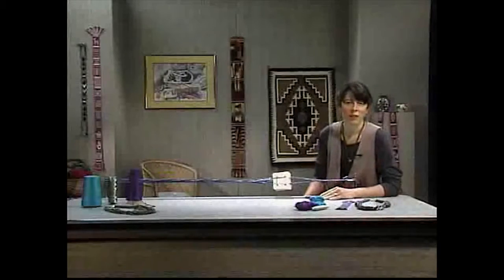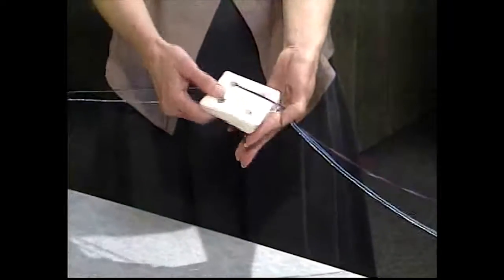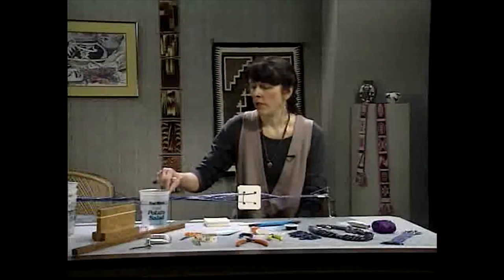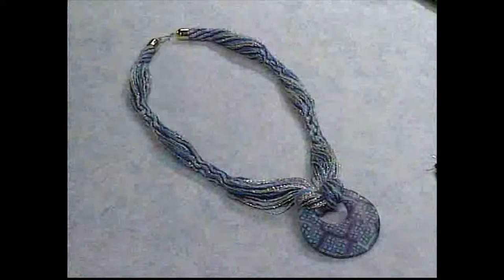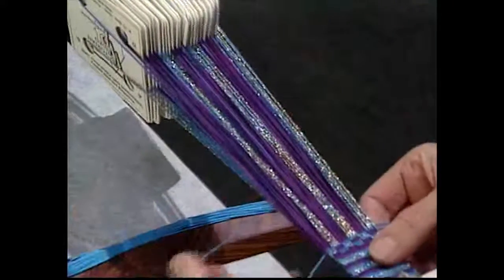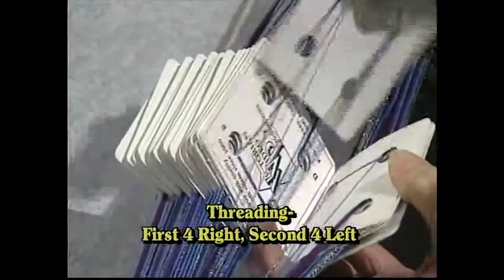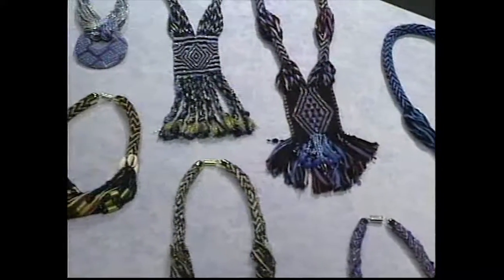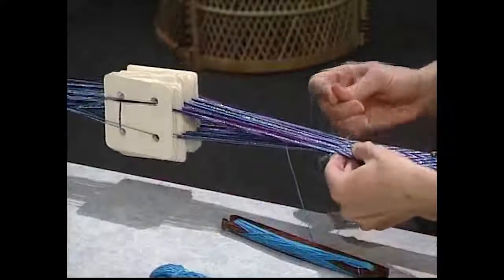Weave a Neckpiece by Linda Hendrickson (preview)